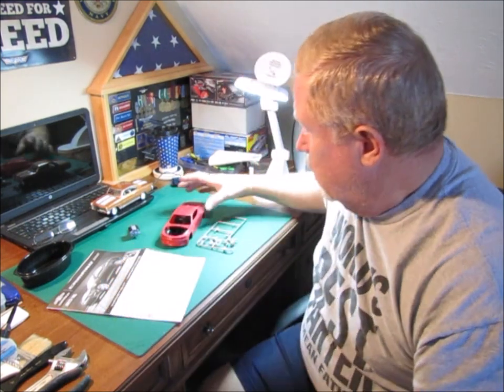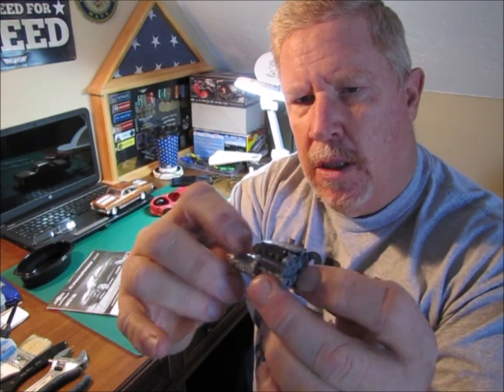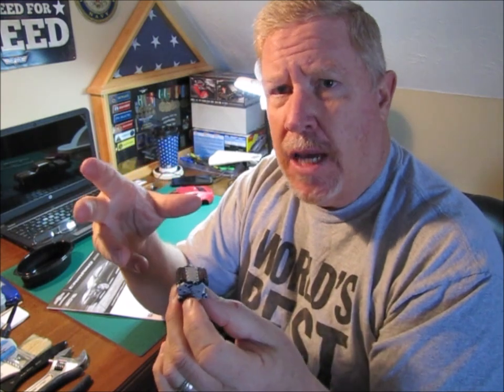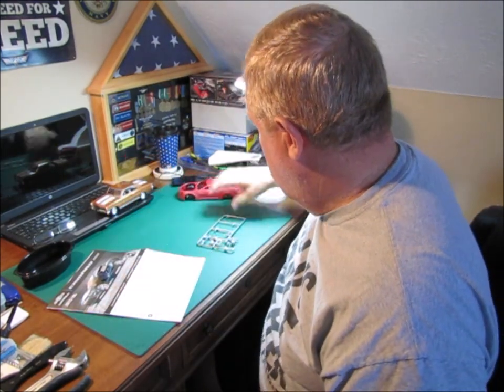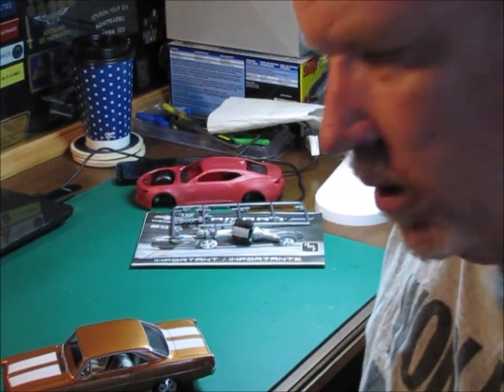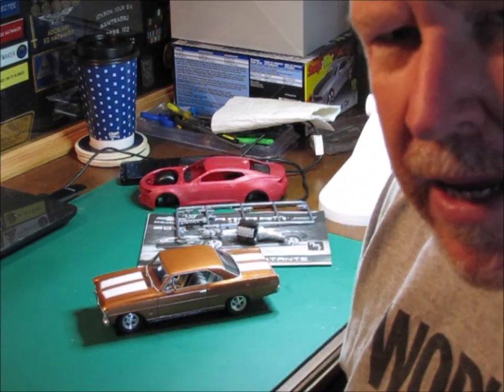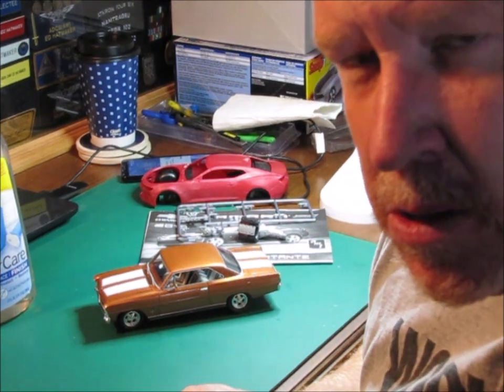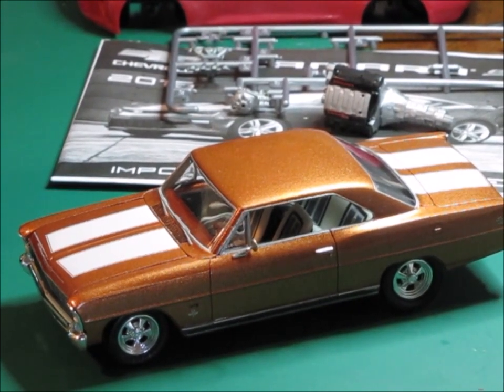My Pledge to the Future - Shining up a 1966 Chevy II SS and an Update.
This is one of my older videos that was produced before I changed my channel name to the Current "Ed's Attention to Detail".  In this video you will see an update on my SMWG Cancer Awareness Tribute build and watch as I attempt to put a shine on an old AMT 1/25 scale 1966 Chevy II Nova SS model.